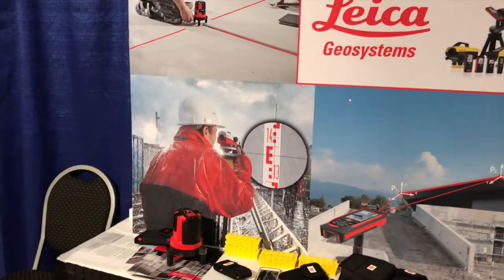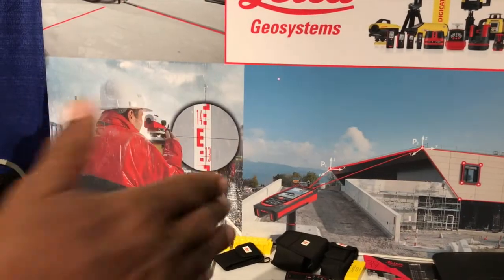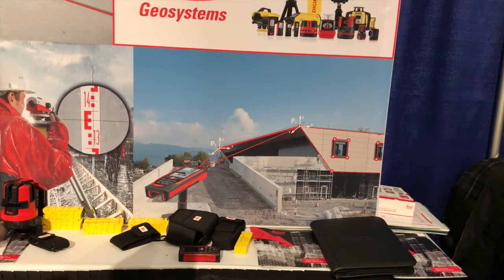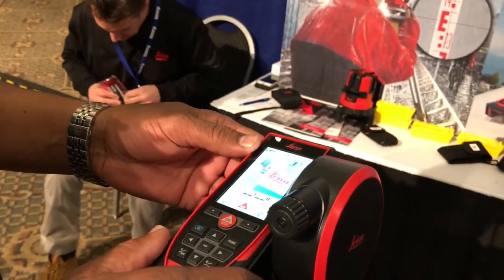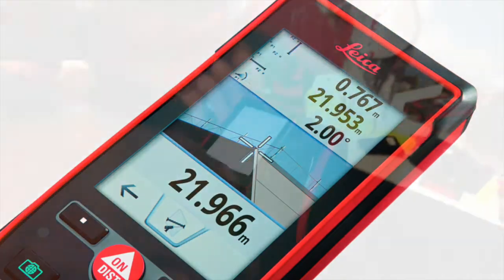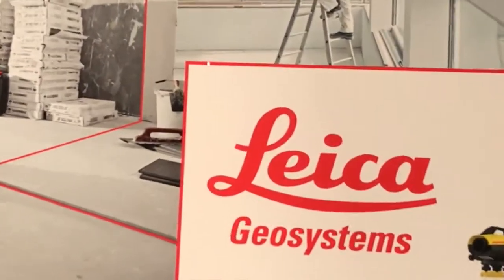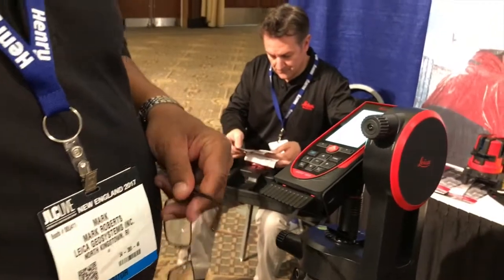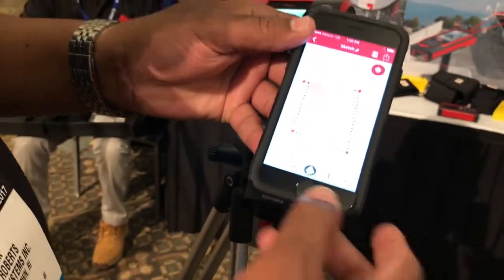Leica Disto S910 Laser Measures in Daylight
Mark Roberts demonstrates the Leica DISTO S910 laser distance measurer to JLC. It captures multiple, accurate measurements in three dimensions from a single location as well as having the ability to calculate area and volume. The S910’s digital pointfinder camera allows for outdoor measuring in daylight.